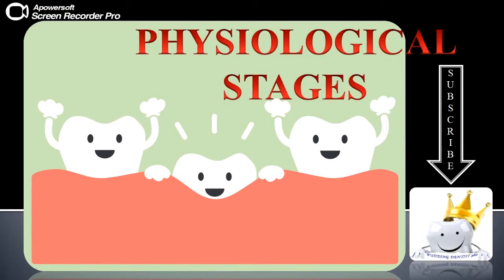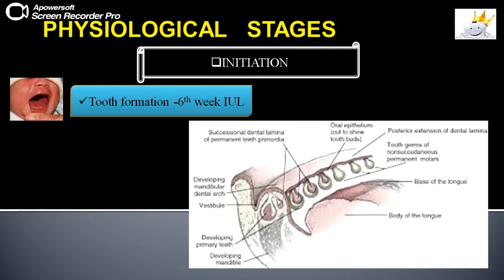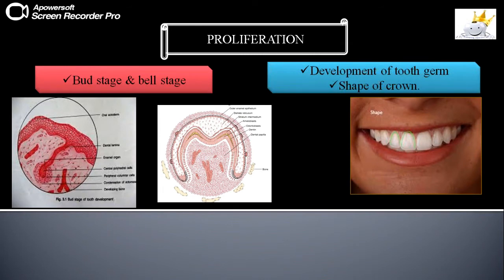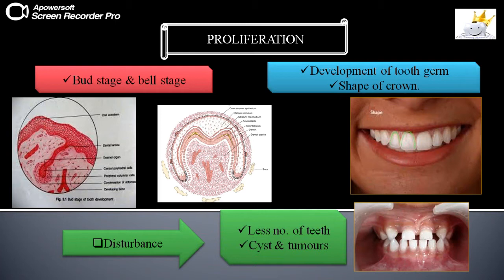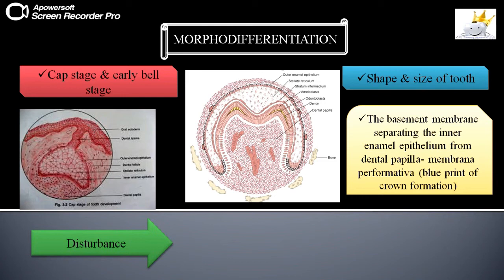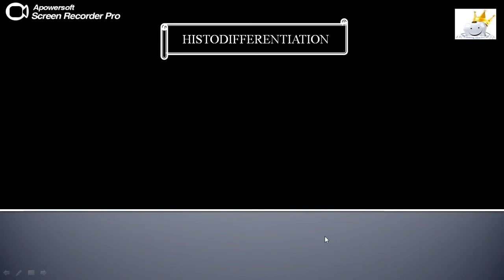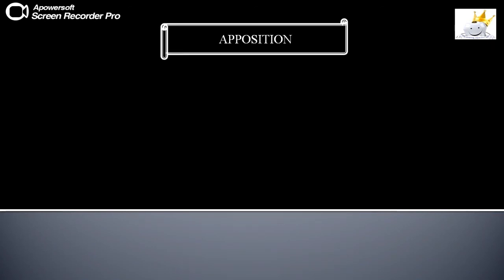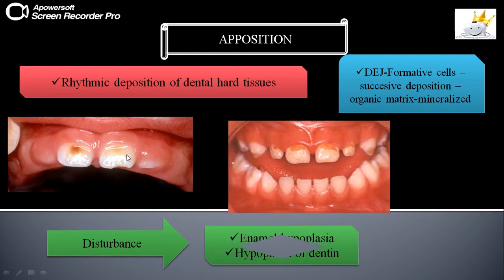PHYSIOLOGICAL STAGES OF TOOTH FORMATION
TOOTH FORMATION IS A COMPLEX PROCESS.
each presentation is made after reference  of standard books.enjoy learning with colorful flow charts.you can appreciate  my efforts in instagram.